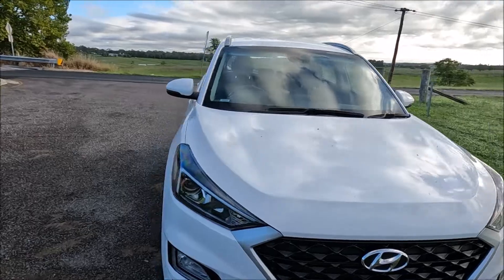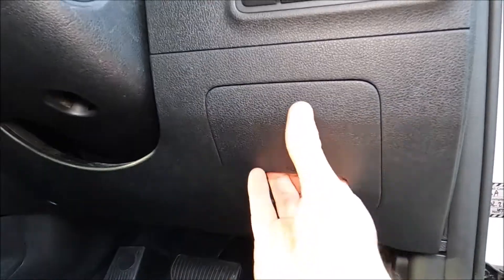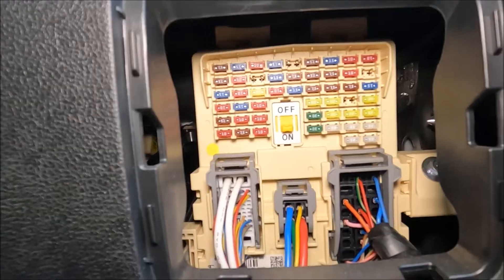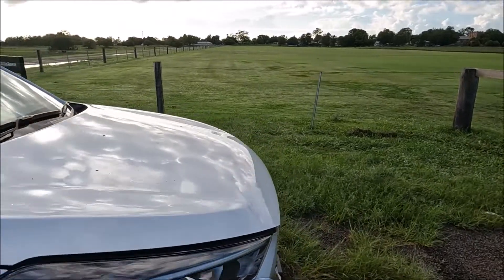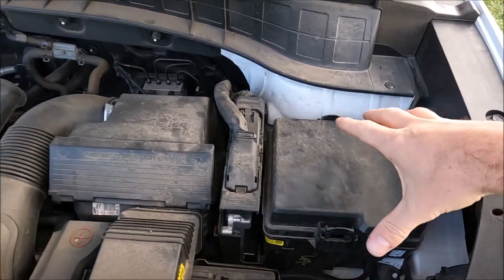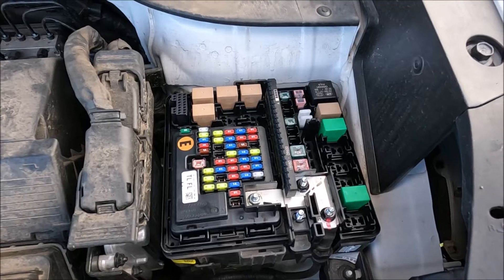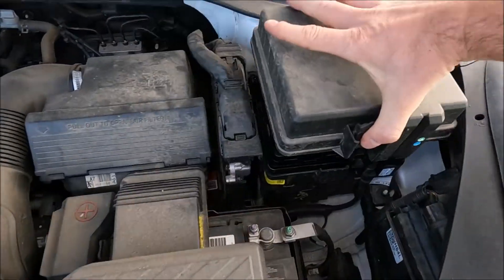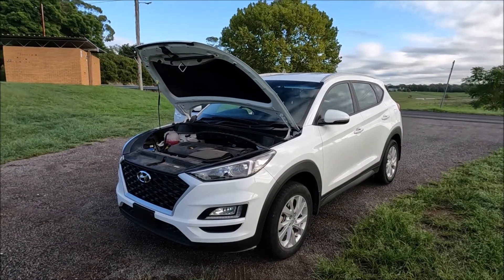Hyundai Tucson OBD2 Diagnostic Port, Fusebox Locations & Diagrams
A quick video showing the OBD2 Diagnostics Port and Both Fusebox locations including diagrams on a 2020 Hyundai Tucson.
Amazon USA
Amazon UK
Amazon AUS